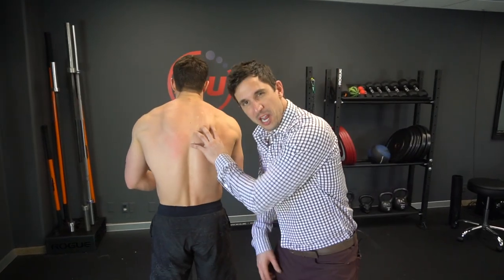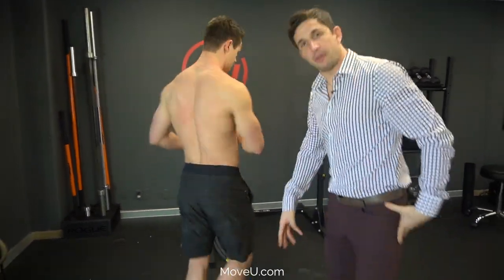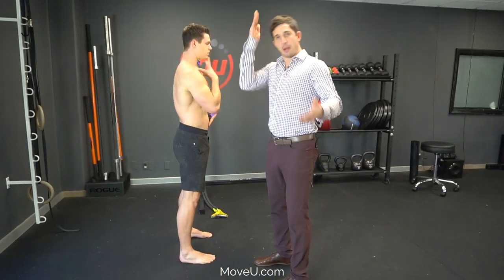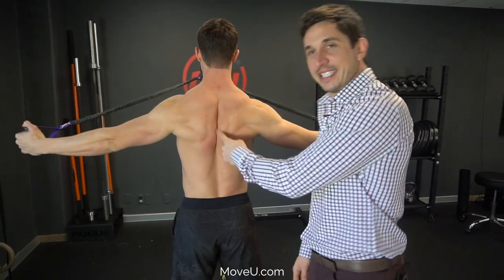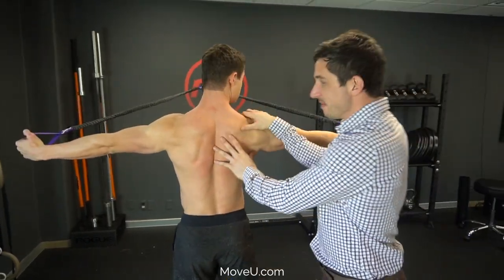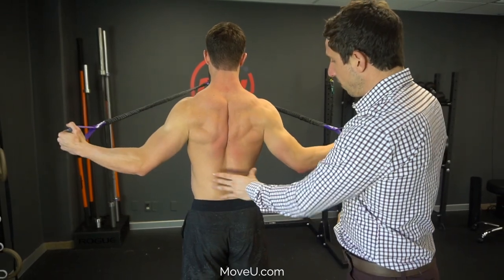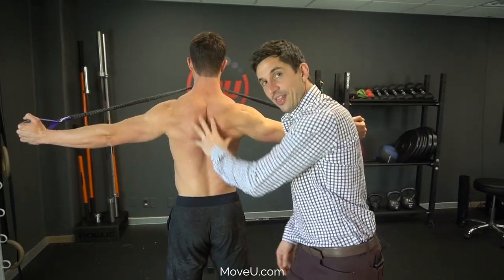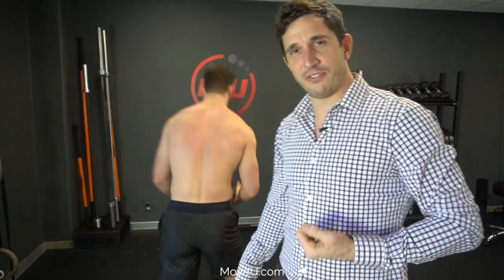Scapular Strength -Fix Winged Scap and Out of Place Ribs -MoveU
Winging Shoulder blade? Upper back pain? Rib pain? Shoulder pain? Tag a friend who looks like Quasimodo- they need this, too! Strengthening your scapula in the position shown in the video will help reverse some of that rolled forward posture that our technologically dependent society has created in most of us.

Set yourself up maintaining good alignment throughout the exercise. Imagine a string attached to the top of your head, pulling you up tall toward the ceiling. Relax your rib boobs down and find a neutral pelvic position, with ribs stacked over hips. Brace your core. Grab the bands in each hand and step back so that you have some resistance-keep it light enough that you aren’t compensating

Retract the shoulder blades toward each other. Extending the arms out at the sides, unshrug the shoulders, point thumbs up to the sky and rotate the armpits forward as if trying to face them toward the ceiling. Now pinch those elbows toward one another while maintaining everything else!  If you lose one of the points I just outlined, go with lighter resistance. Don’t leg your ego get in the way.